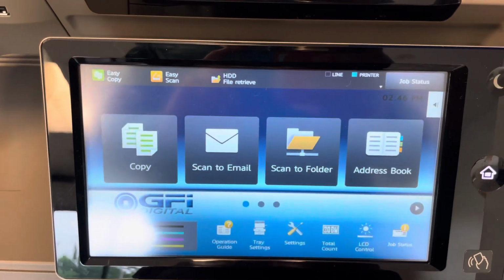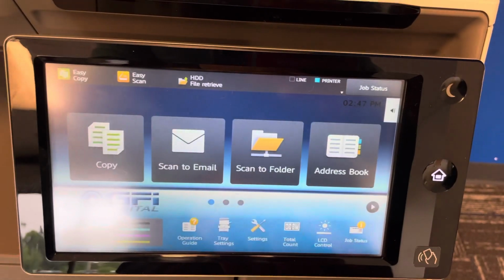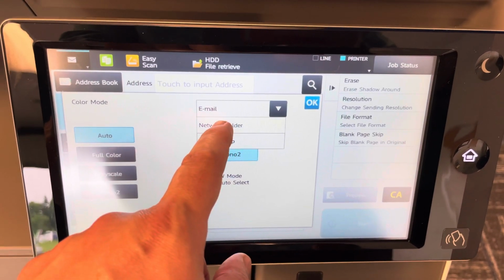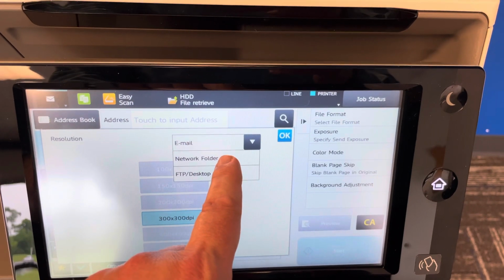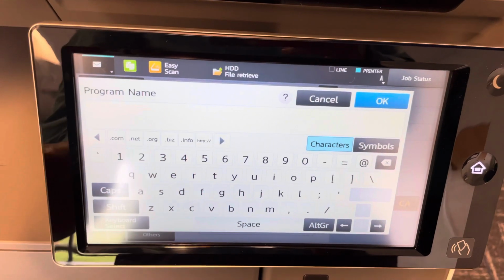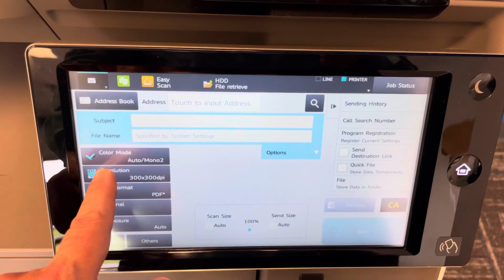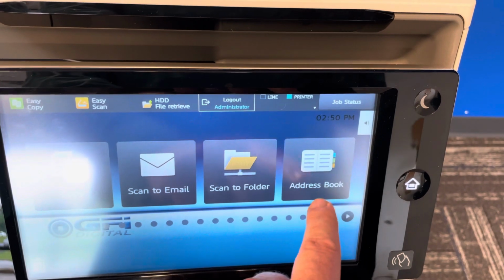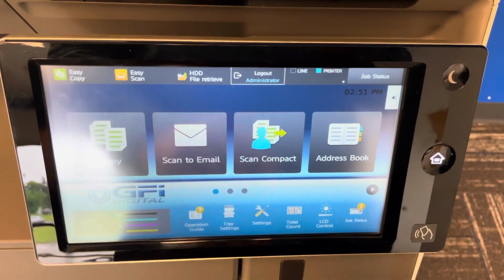Sharp MX-4071 Registering Custom Button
How to change scan settings and register as a new button